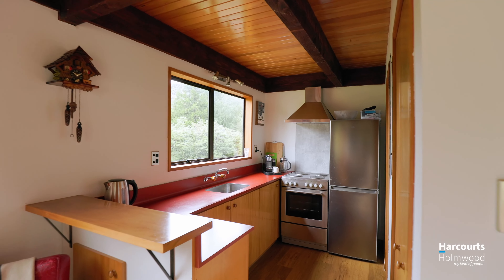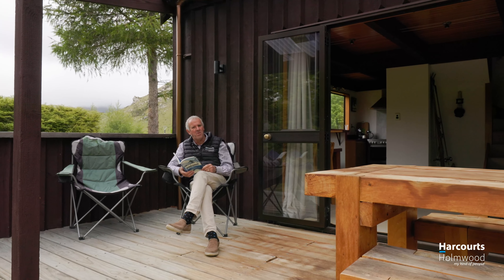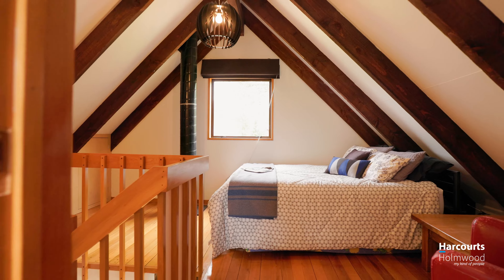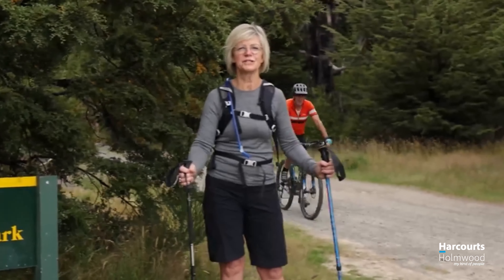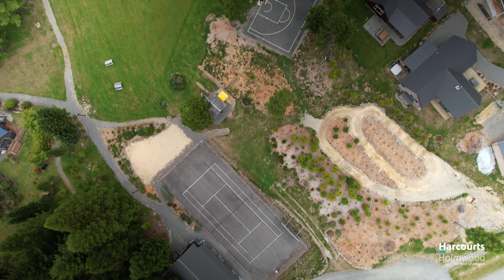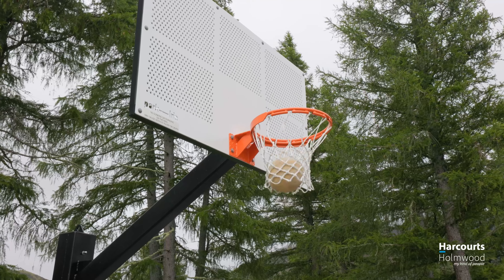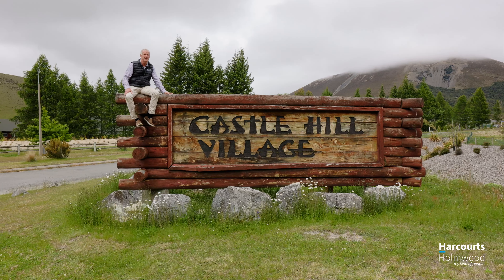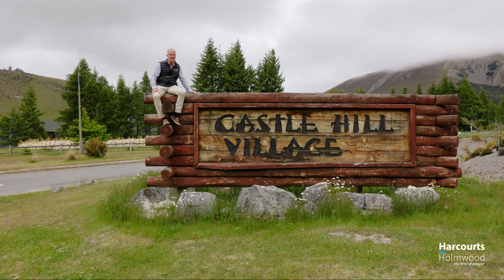FOR SALE - 16 Trelissick Loop, Castle Hill - Paul & Deb Nichols, Harcourts Holmwood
This compact chalet style house may be on the small side, however it is big on charm and regardless of size, enjoys precisely the same benefits of this unique location, as the neighbours! In the early 1980s, John Reid, the owner of Castle Hill Station, created an alpine village where houses were built ensuring compatibility with the mountain environment. Almost 40 years on the village is has seen incredible growth as families prioritize more leisure time and people recognize all the benefits of this unique location. This is where kiwi kids make lasting memories; building dams and water slides where Thomas Stream runs through the village, exploring, biking, tramping and of course family ski days. The area enjoys its own little microclimate escaping the easterly wind and avoiding West Coast precipitation, all only an hour and ten minutes from Christchurch Airport. Set on a 511sqm Freehold title with no fences to hem you in, there is full access to the village community facilities including a tennis court, Petanque and a children's playground. With the Auction date set for January, there will be plenty of summer left for the new owners and much to look forward to during the winter months. The open plan kitchen living opens onto a sheltered patio for long summer evenings and the wood burner heats upstairs and down with the bonus of a wetback for great value piping hot water! We recommend you take a drive out here. You and the family may well be captivated!